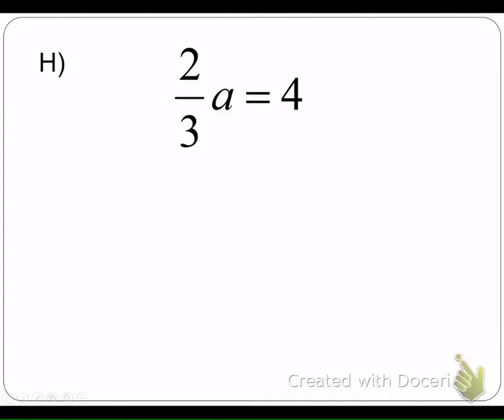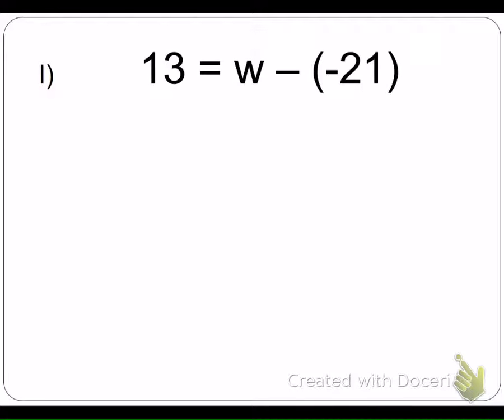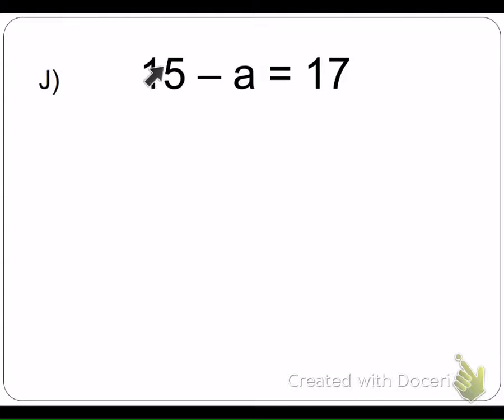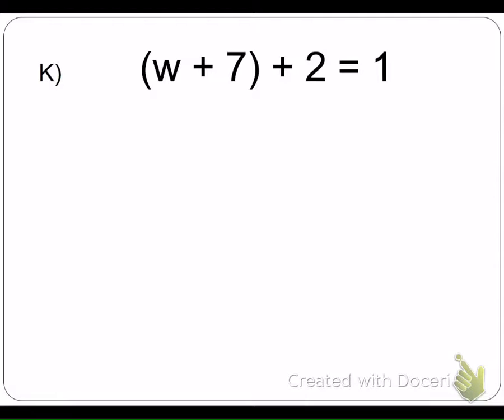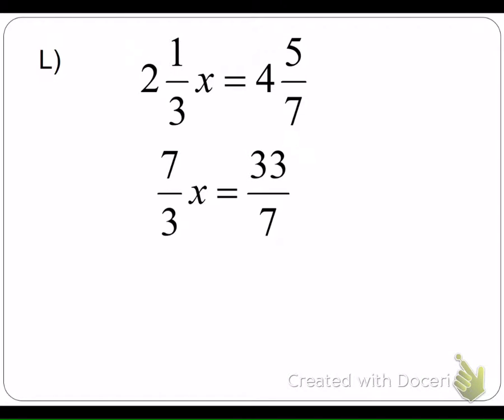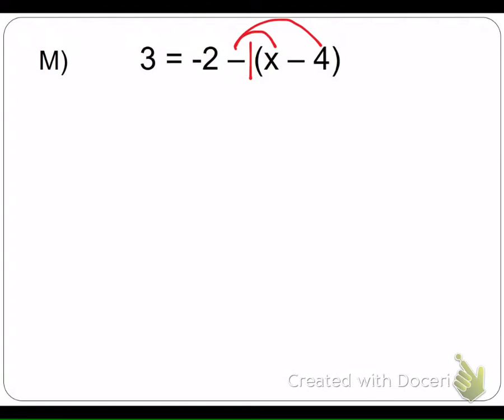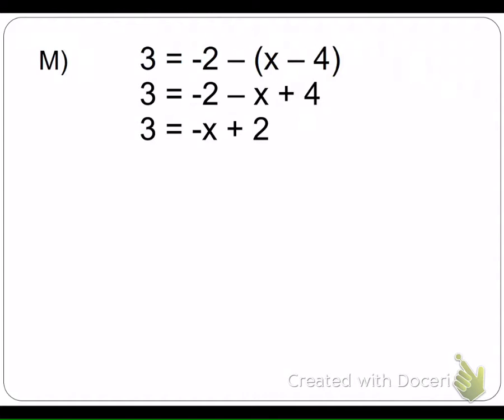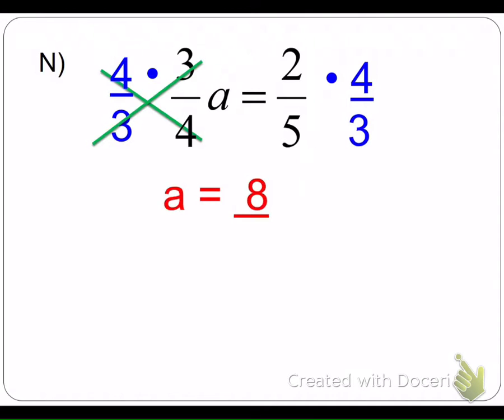Alg 1 Adv Sec 1.1 Day 2